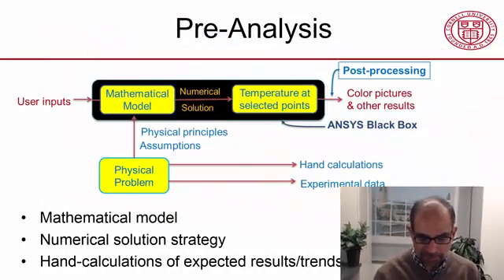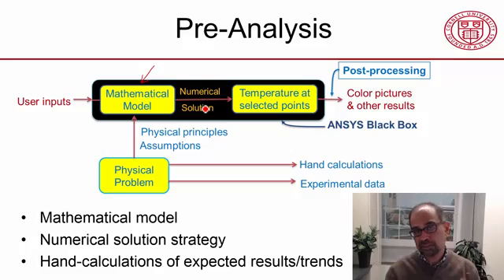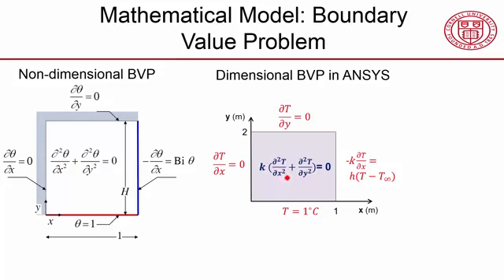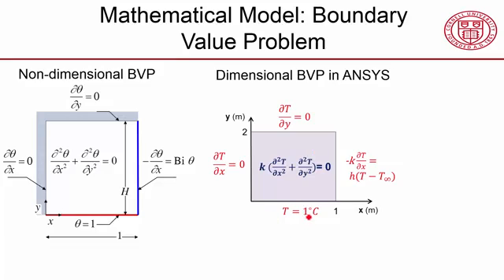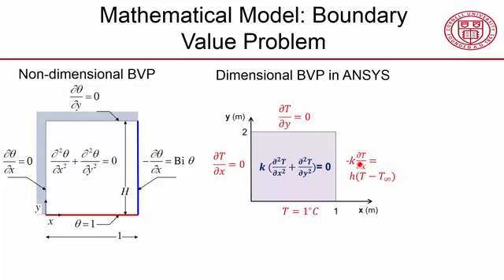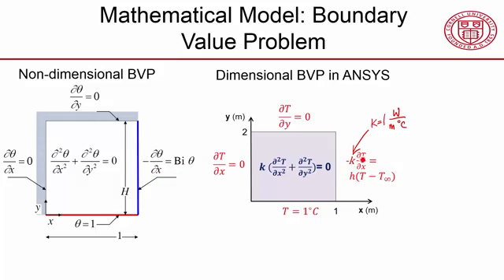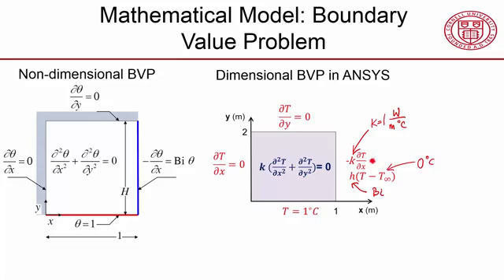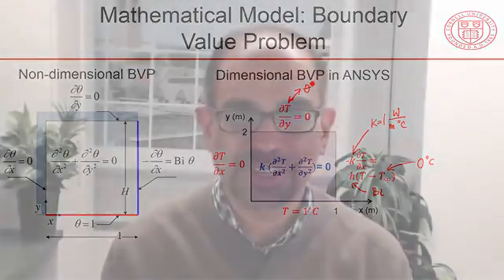Lecture 25 // 2-D Conduction Mathematical Model in Ansys // AnsysComplete Course